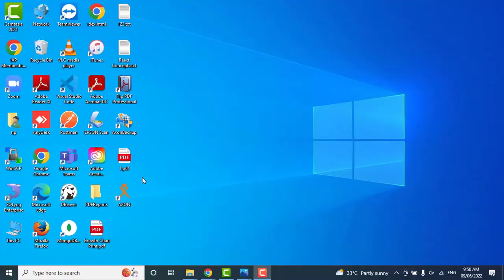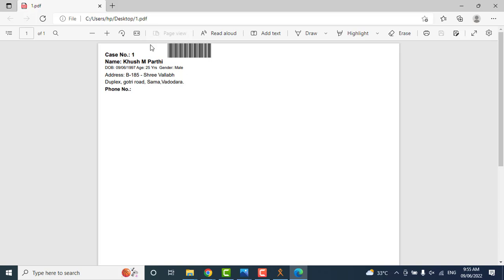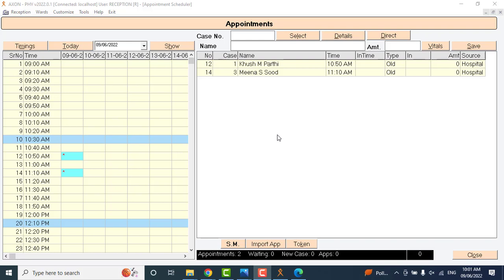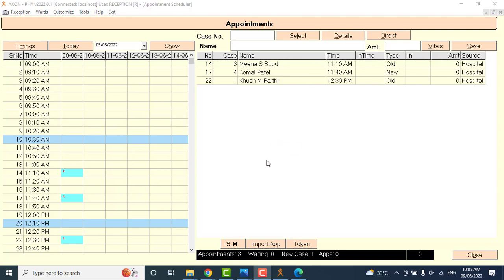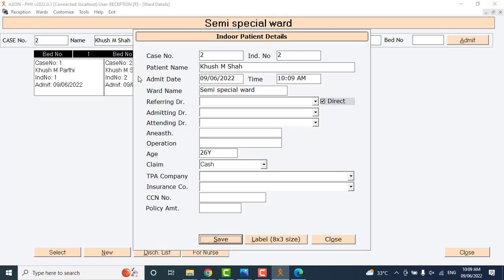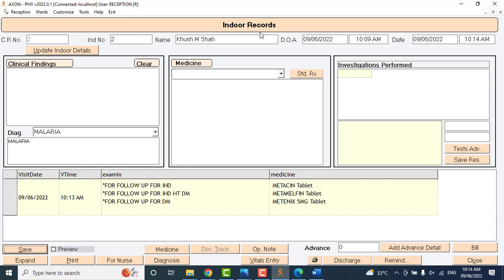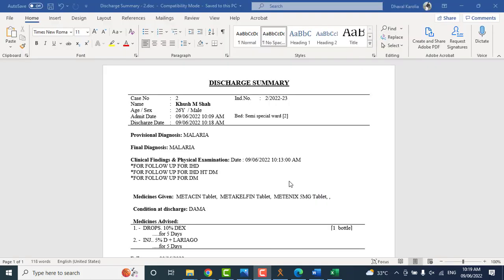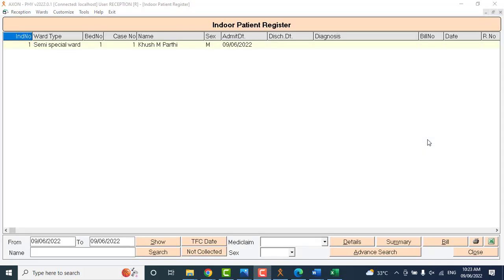AXON PHYSICIAN SOFTWARE | DOCTOR MODULE (ENGLISH)